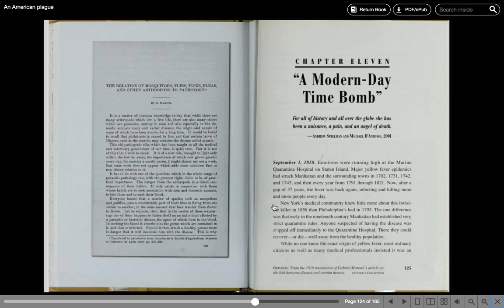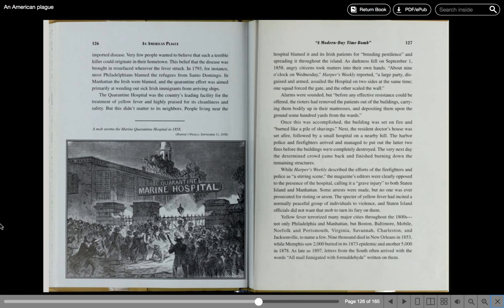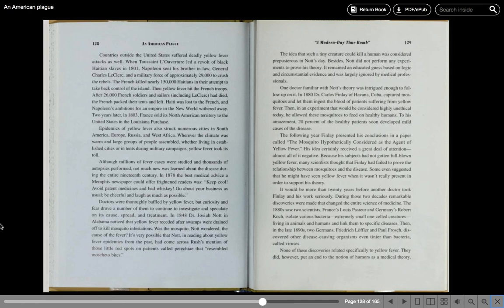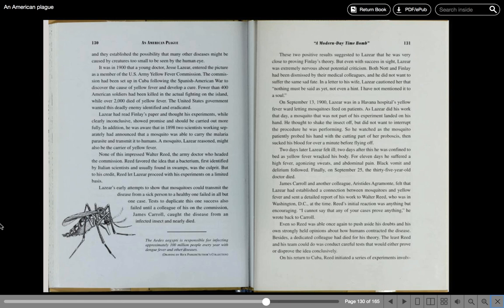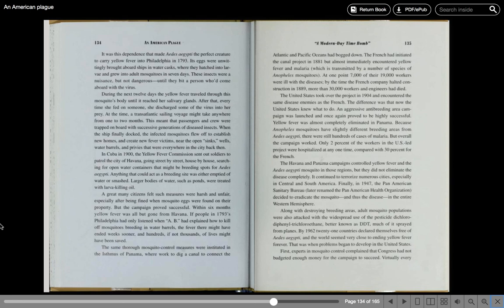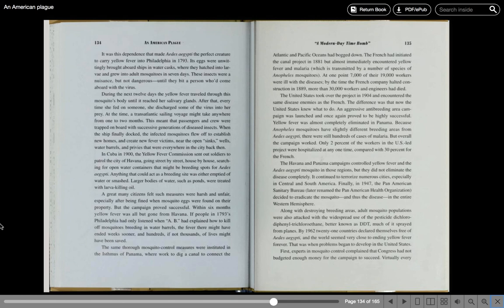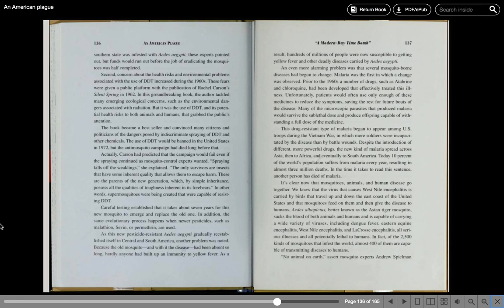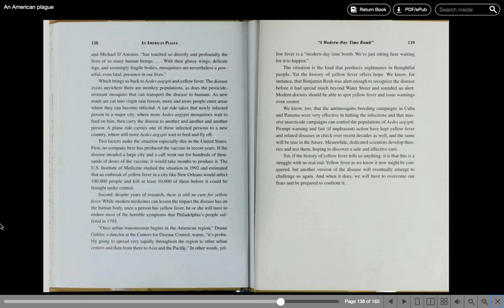An American Plague - Chapter 11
An American Plague
Author: Jim Murphy
Chapter 11

Wit and Wisdom, Module 4, 7th Grade